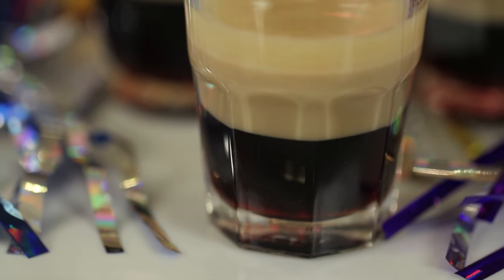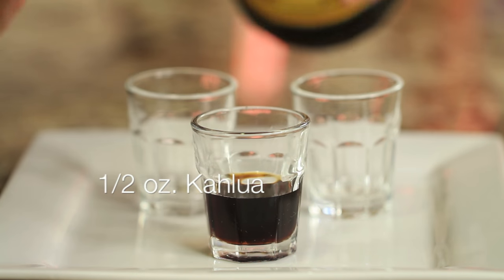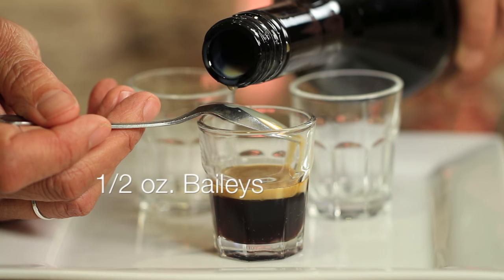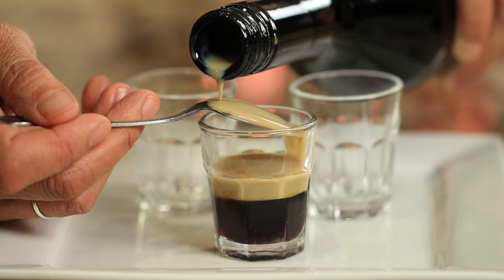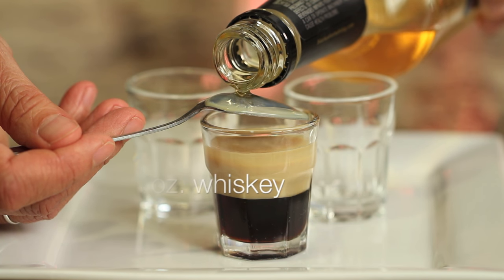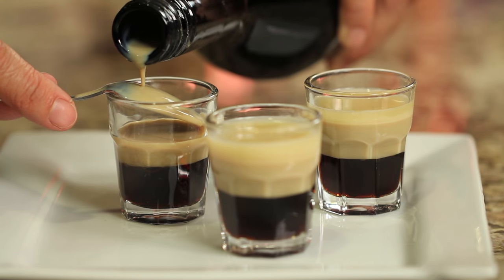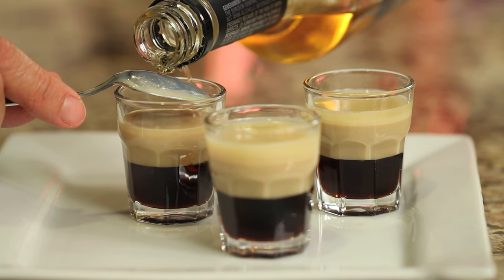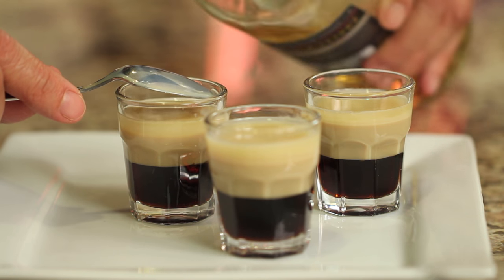How To Make A Duck Fart Shot For New Years Celebration | Rockin Robin Cooks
Learn how to make a duck fart shot to bring in the New Year.   This is a  delicious sweet drink that most will enjoy.

Shot Glasses

Duck fart shot

Ingredients:
1/2 ounce of Kahlua
1/2 ounce of Baileys Irish Cream
1/4 shot of whiskey

Directions:

Take a 1 1/2 ounce shot glass and and add the Kahlua.  Then take a spoon and turn it upside down and place it in the shot glass just above the Kahlua.

Slowly, very slowly pour the Baileys over the spoon so that it sits on top of the Kahlua in layers.

Then add the whiskey on top of the Baileys in the same manner.

Ideally you will have 3 layers.  This shot should be at room temperature when you drink it.  Do not add ice.

This is not a sipping type of drink so just down it for the best flavor.  It does go down easy!

It is said that the duck fart is to Alaska what the Mai - Tai is to Hawaii and the Margarita is to Mexico.

I think this makes a great little drink to bring in the New Year on New Year's Eve or any celebration.

The flavor is delicious and I hope you enjoy it!

Hugs,
Rockin Robin

P.S. Please help me spread the word about my channel and website by sharing my content on Facebook, Pinterest, Twitter, Google Plus and any other social media you like to use.  It's as simple as copying and pasting this